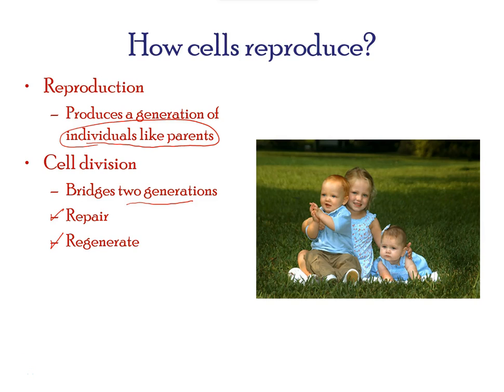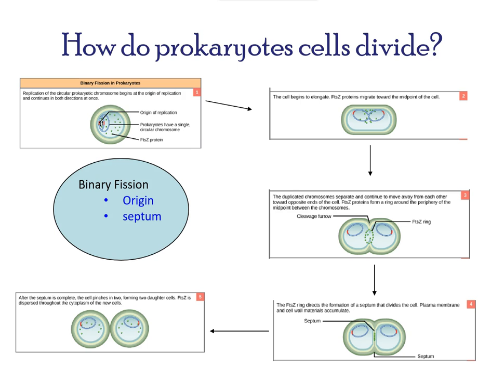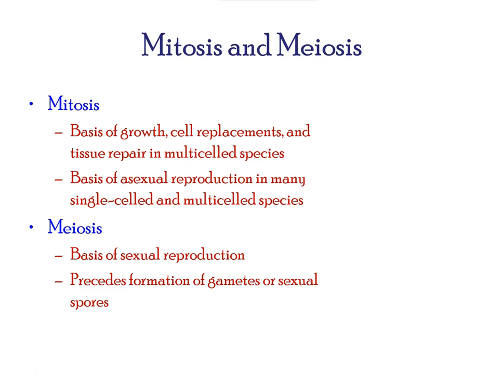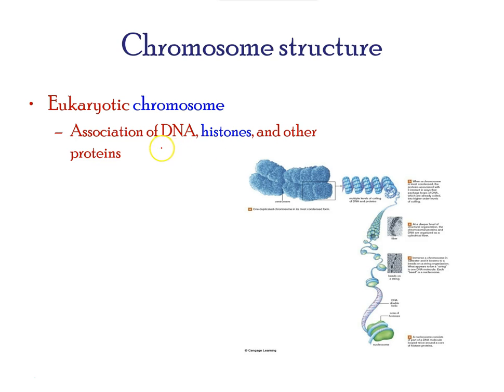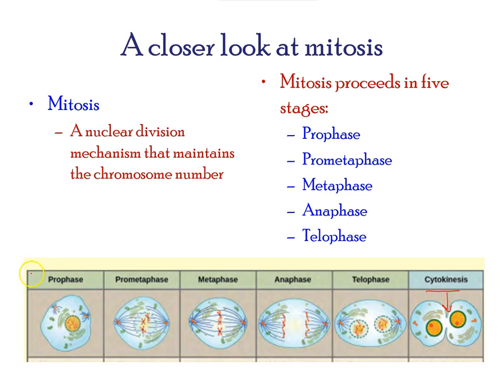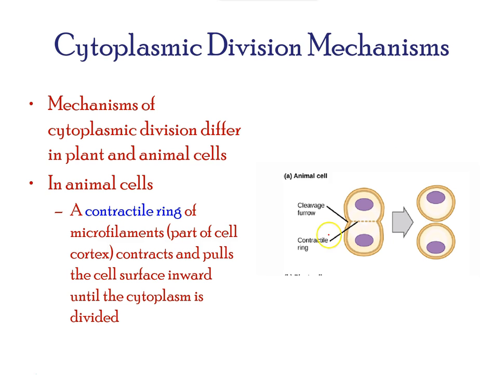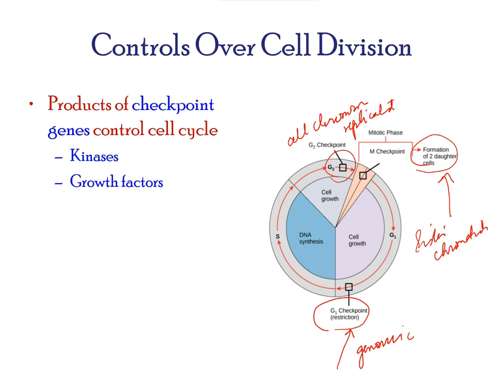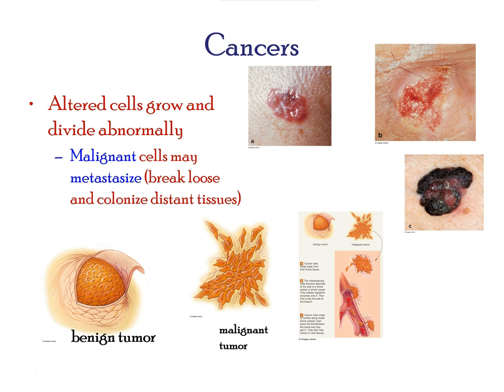Unit 2.1 How cells reproduce